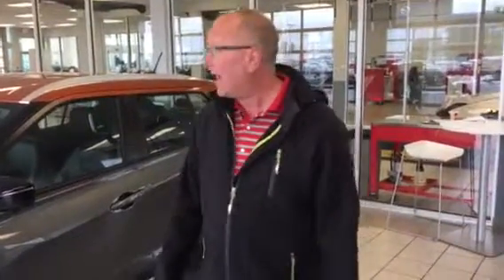Kicks for Warren